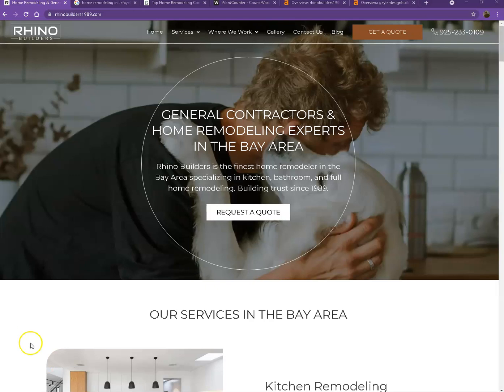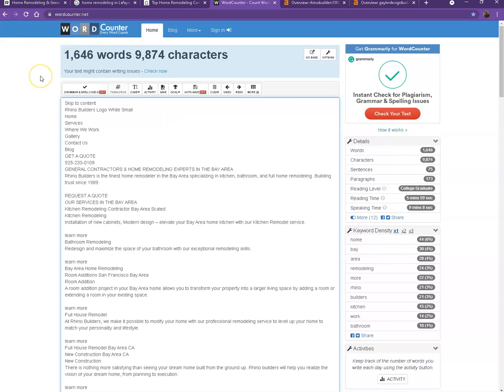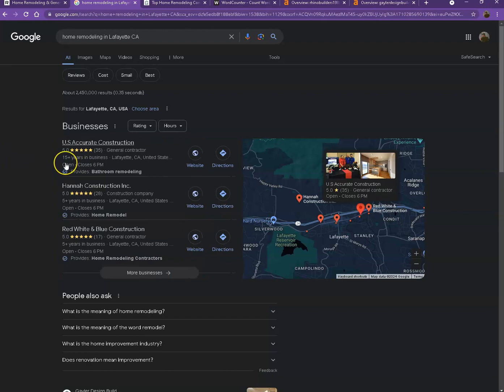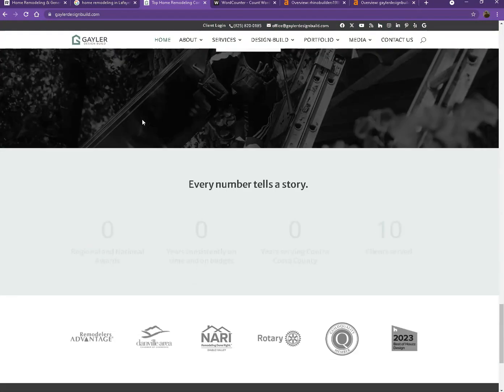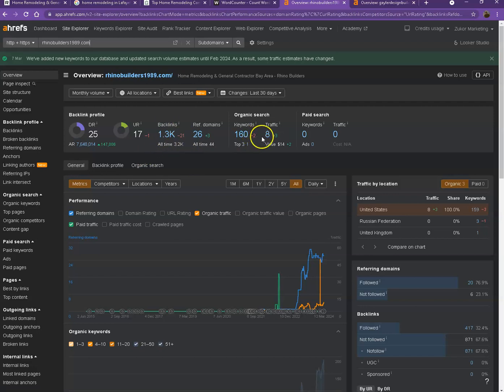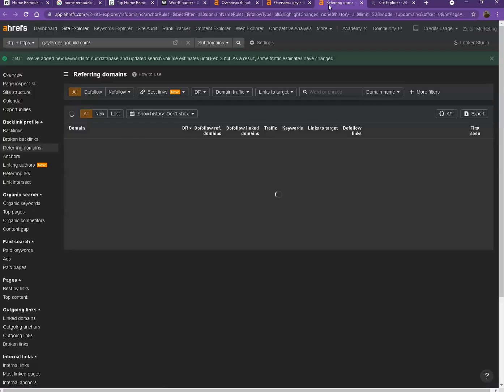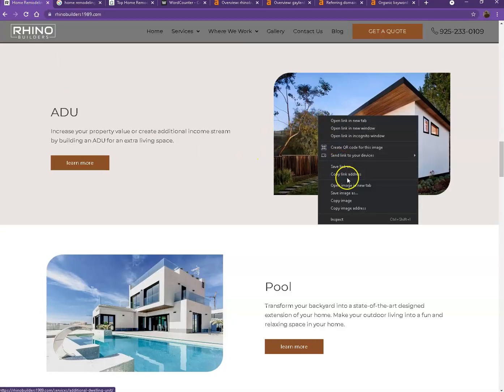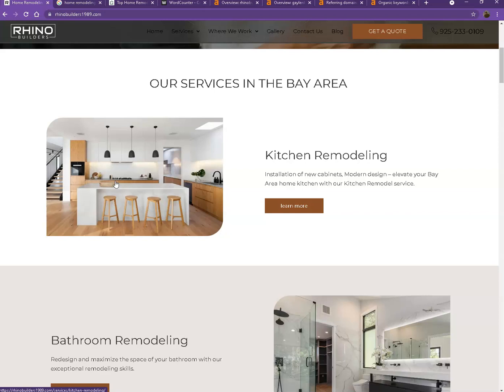Website Analysis Video for Rhino Builders